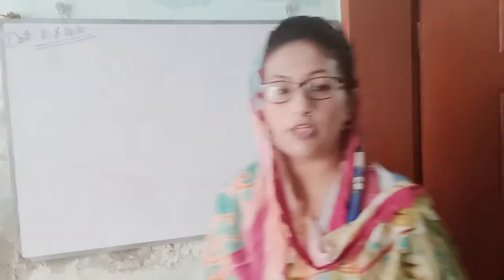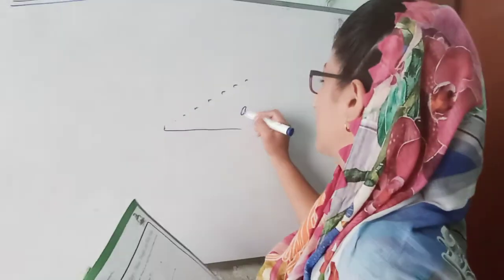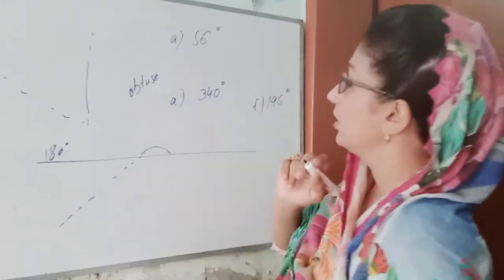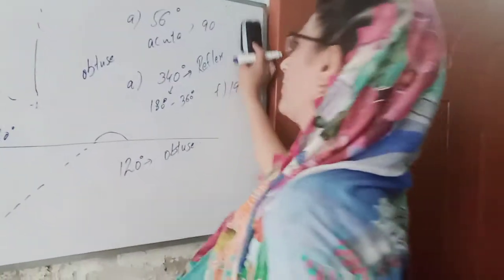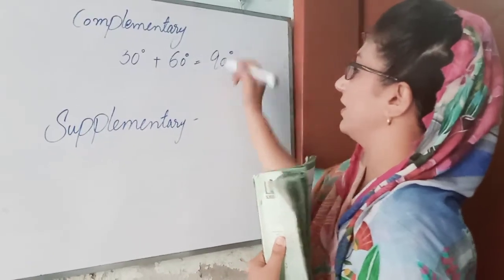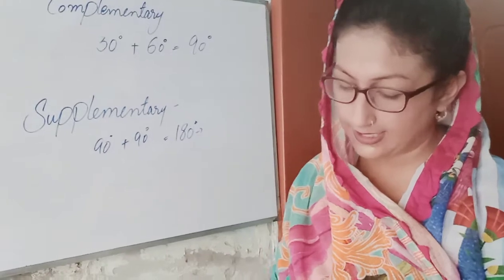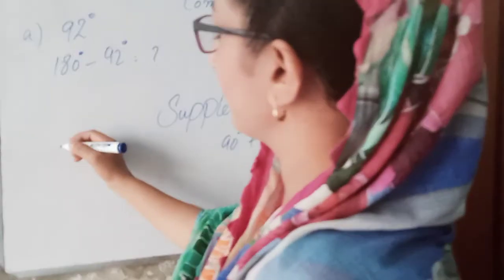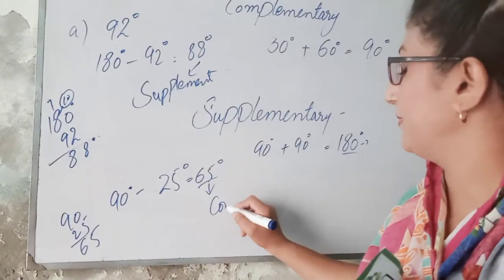Revision of geometry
For educator students